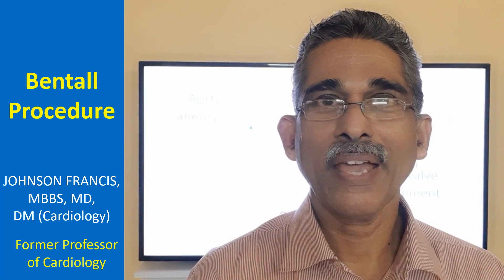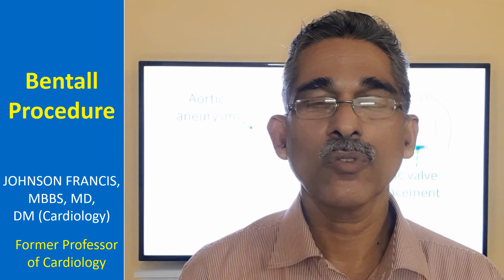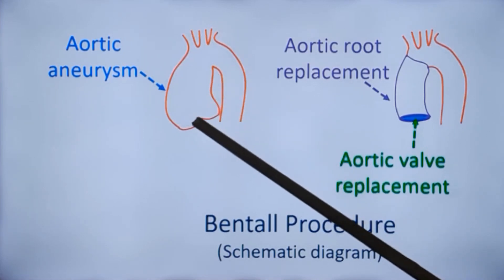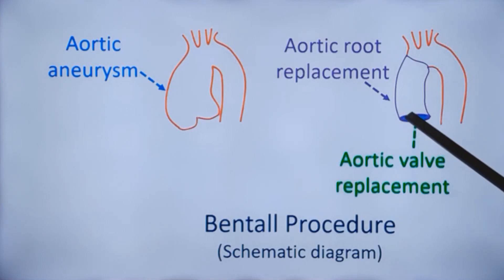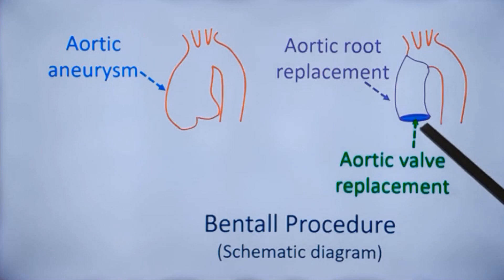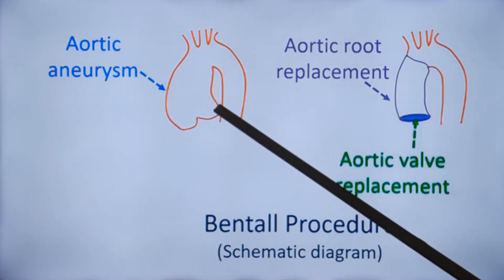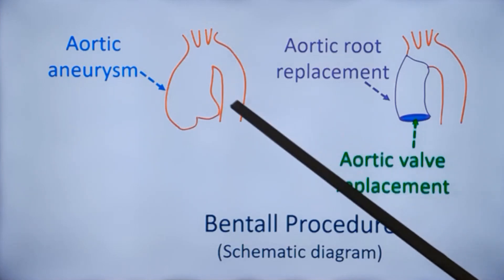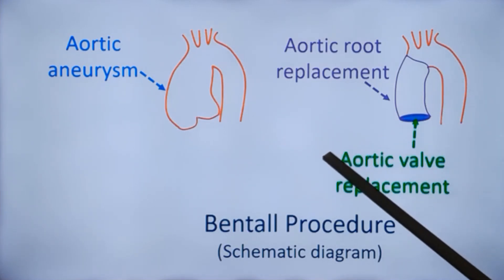Bentall Procedure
Bentall procedure is done for ascending aortic disease in association with aortic valve disease requiring surgical treatment. A composite graft is used to replace the proximal ascending aorta and the aortic valve. It is a procedure requiring median sternotomy and cardiopulmonary bypass. Sometimes Bentall’s procedure is also done for proximal aortic dissection involving the aortic valve.
As the aortic root is replaced, coronary arteries have to be re-implanted into the composite graft. In a modification of the procedure, a full thickness button of aorta surrounding the coronary ostium has been used for making it easier to implant the proximal end of the coronary arteries into openings made in the aortic vascular graft. Button technique is especially useful in the presence of a fragile aortic wall. It has also been shown to improve late survival.
There is a trend towards valve sparing aortic root replacement in case of proximal aortic aneurysm and dissection. In a study of 25 patients undergoing valve sparing aortic root replacement, 8 had moderate aortic regurgitation while 6 had severe aortic regurgitation. The study documented acceptable morbidity and mortality with a comparable long term survival in comparison with Bentall procedure. Concomitant coronary artery bypass grafting excluding coronary reimplantation was also performed in 8 patients in the valve sparing group.